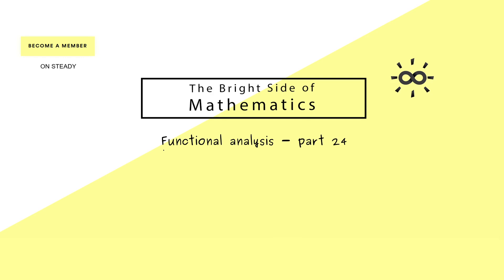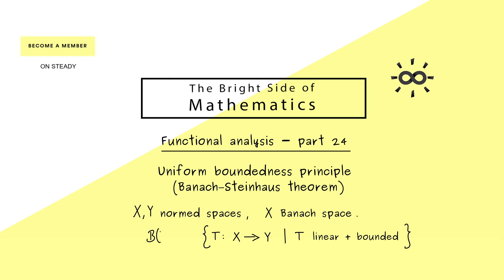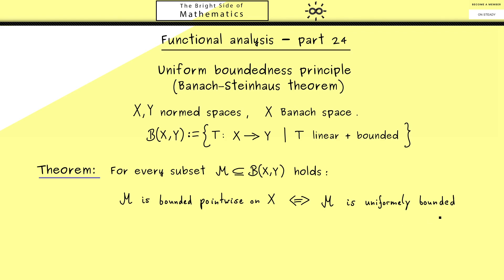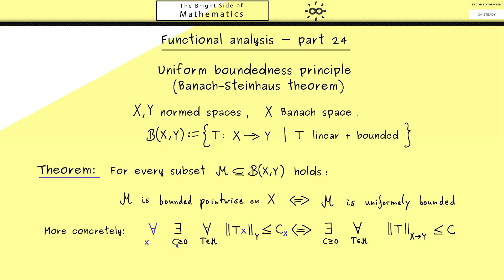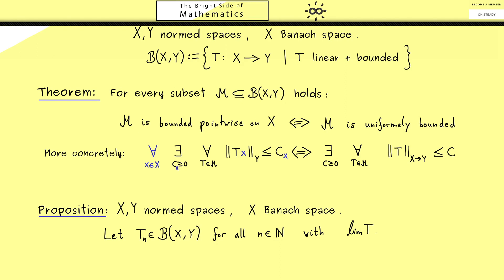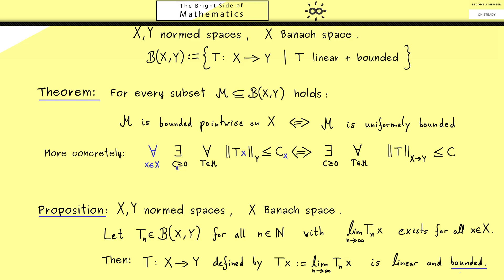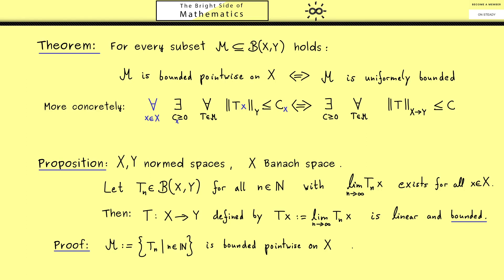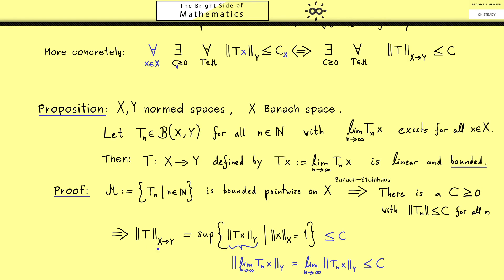Functional Analysis 24 | Uniform Boundedness Principle / Banach–Steinhaus Theorem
x

00:00 Introduction
01:19 Theorem
03:20 Proposition
04:33 Proof